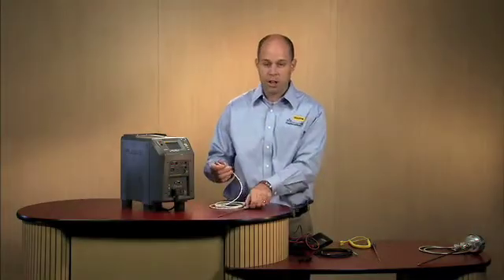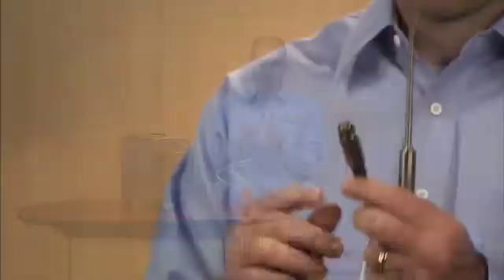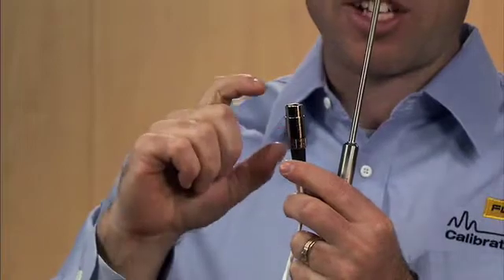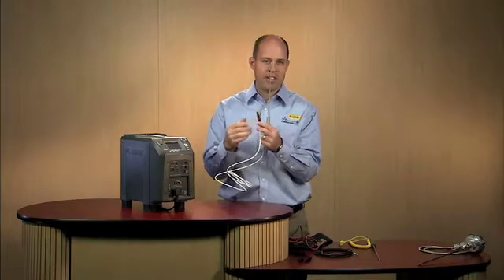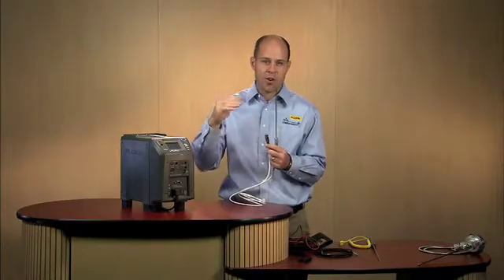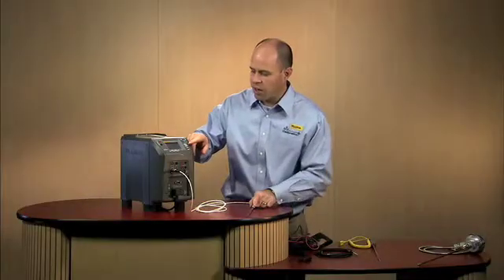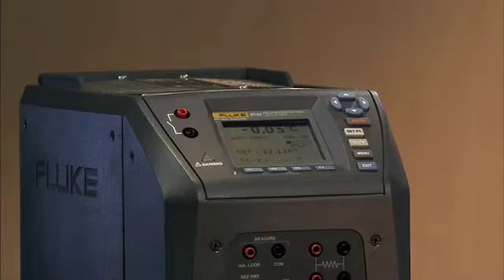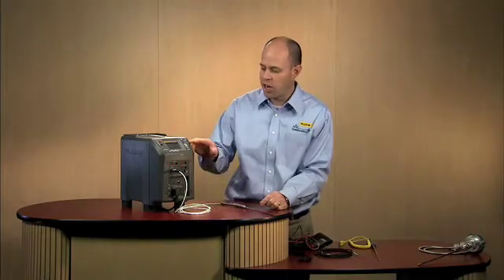Dry Block Calibrator: Fluke Field Metrology Wells 6 of 10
Jon demonstrates how Field Metrology Wells make it convenient and easy to plug in a reference thermometer for high accuracy applications. Fluke Field Metrology Wells are highly accurate dry block calibrators specially designed to optimize performance for onsite temperature calibration applications. They are fast, accurate, and compensate for adverse environmental conditions.